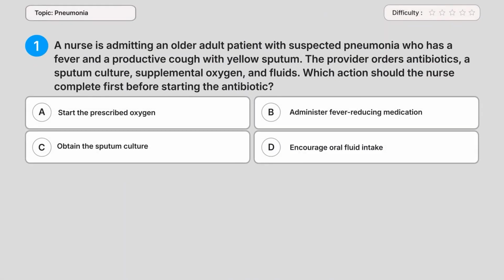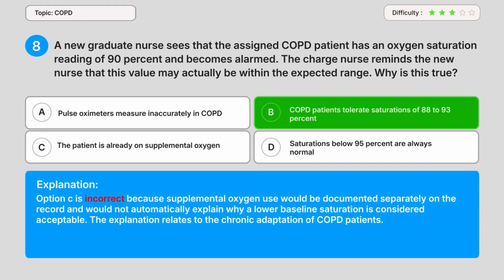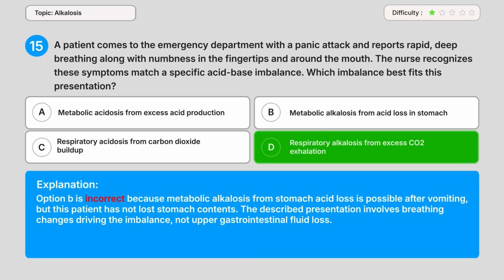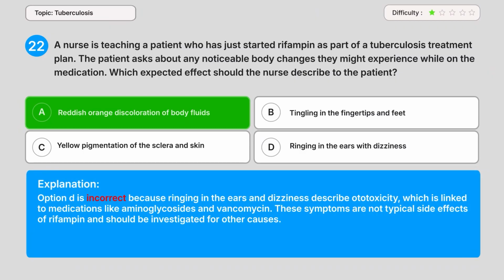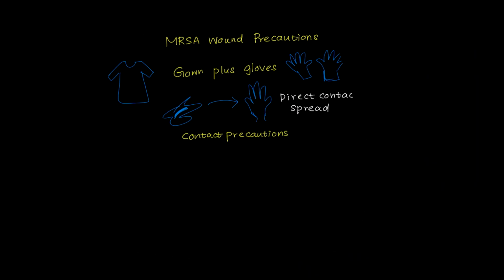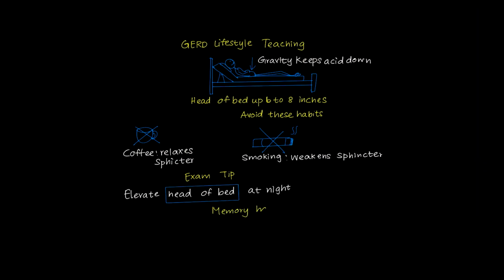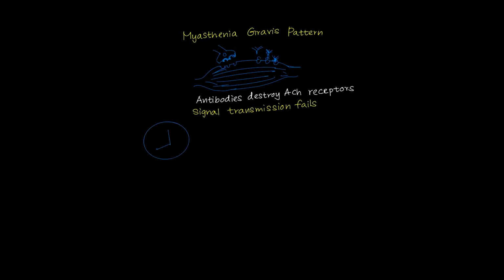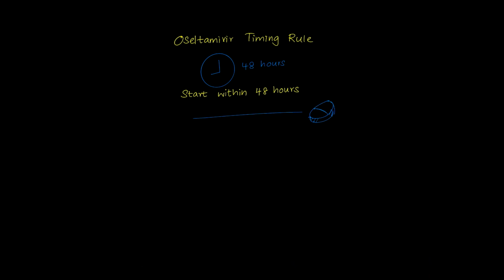"I WISH I Had Practiced These Before My D444 OA" – Adult Health I Q&A (2026)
Preparing for WGU D444 – Adult Health I?

This video is your complete, exam-aligned breakdown of the most important eye disorders, glaucoma management, visual assessment findings, emergency ophthalmic conditions, medication therapies, and patient education concepts tested in D444.

This is not just memorization.

The D444 Objective Assessment focuses heavily on clinical judgment, symptom recognition, disease progression, medication management, patient safety, and prioritizing nursing interventions in real-world healthcare scenarios. This lesson trains you to recognize critical findings, distinguish between similar eye disorders, and answer D444 exam questions exactly the way WGU expects on the OA.

👁️ Eye Anatomy & Visual Function

• Normal eye structure and fluid dynamics
• Aqueous humor production and drainage
• Intraocular pressure regulation
• Optic nerve function and vision pathways
• Central vs peripheral vision concepts
• Visual field changes and assessment findings
• Recognizing early vision loss patterns
• Eye health and preventive screening

🩺 Glaucoma Fundamentals

• Primary open-angle glaucoma basics
• Acute angle-closure glaucoma emergencies
• Increased intraocular pressure effects
• Optic nerve damage progression
• Risk factors for glaucoma development
• Early detection and routine screening
• Chronic disease management strategies
• Vision preservation priorities

⚠️ Open-Angle vs Angle-Closure Glaucoma

• Gradual vs sudden symptom onset
• Painless peripheral vision loss
• Bumping into objects and missing steps
• Severe eye pain and nausea recognition
• Headaches and visual changes
• Halos around lights assessment findings
• Emergency vs chronic treatment priorities
• Distinguishing glaucoma presentations on exams

💉 Glaucoma Medications & Treatment

• Eye drops for long-term pressure control
• Reducing aqueous humor production
• Increasing aqueous humor outflow
• Timolol and beta-blocker concepts
• Prostaglandin analog mechanisms
• Protecting the optic nerve from damage
• Medication adherence importance
• Long-term glaucoma management strategies

🚨 Ophthalmic Emergencies

• Acute angle-closure glaucoma response
• Rapid recognition of vision-threatening conditions
• Severe eye pain assessment priorities
• Nausea and vomiting with eye disorders
• Emergency reduction of intraocular pressure
• Urgent ophthalmology referrals
• Preserving vision during emergencies
• Time-sensitive nursing interventions

💊 Emergency Medication Management

• Osmotic diuretics in glaucoma crises
• Mannitol and fluid-shifting mechanisms
• Rapid pressure reduction strategies
• Medication selection during emergencies
• Understanding treatment priorities
• Symptom management vs disease treatment
• Safe medication administration concepts
• Monitoring treatment effectiveness

🔍 Visual Assessment & Clinical Reasoning

• Peripheral vision testing concepts
• Patient-reported symptom interpretation
• Differentiating chronic vs acute conditions
• Identifying red-flag findings
• Vision-related safety concerns
• Nursing assessment priorities
• Pattern recognition for OA questions
• Linking symptoms to underlying pathology

🏥 Nursing Care & Patient Education

• Medication compliance teaching
• Eye drop administration principles
• Follow-up appointment importance
• Preventing disease progression
• Home safety with vision impairment
• Patient-centered communication strategies
• Chronic disease self-management
• Supporting long-term visual health

🧠 Exam Success Strategies

• Identifying key symptom clues
• Eliminating similar answer choices
• Recognizing emergency presentations
• Connecting medications to mechanisms
• Matching disorders with assessment findings
• Prioritization questions and nursing judgment
• Clinical scenario interpretation

WGU nursing students • Pre-licensure nursing learners • Healthcare students • Allied health learners • Anyone preparing for the D444 Objective Assessment or strengthening medical-surgical nursing knowledge.

By the end of this video, you’ll understand how major eye disorders develop, distinguish between open-angle and angle-closure glaucoma, recognize vision-threatening emergencies, connect medications to treatment goals, and confidently answer D444 exam questions exactly the way WGU expects.